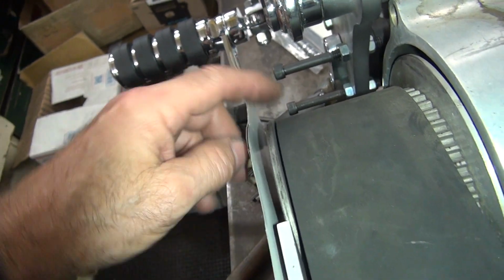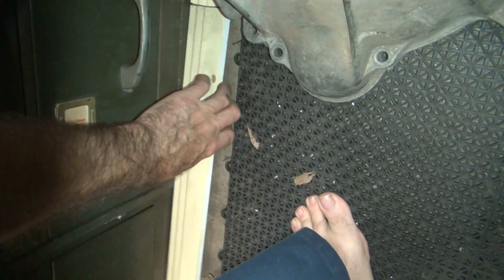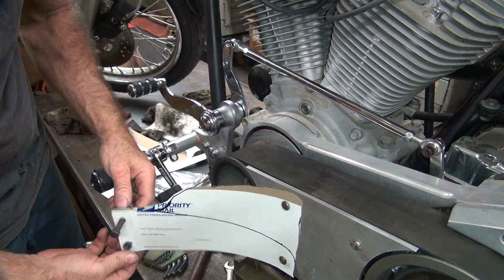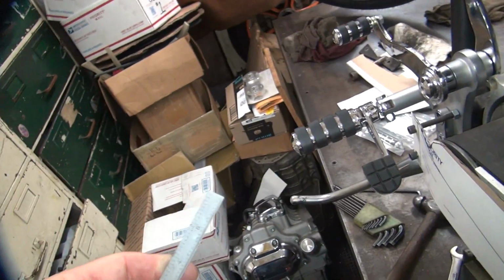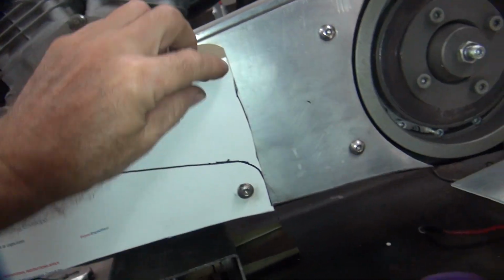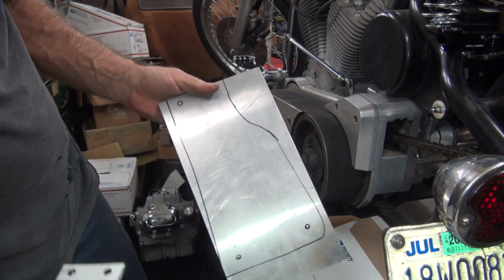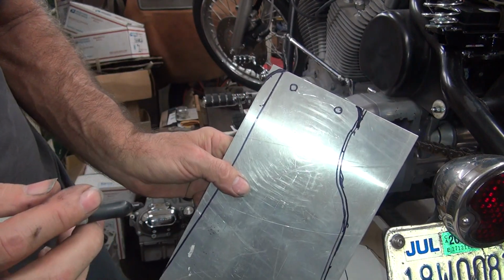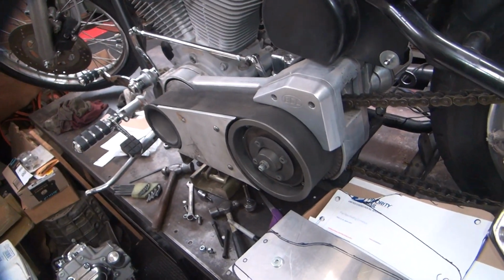#199 1999 80ci evo chopper used bike tune-up repair rebuild rigid bobber custom harley tatro machine